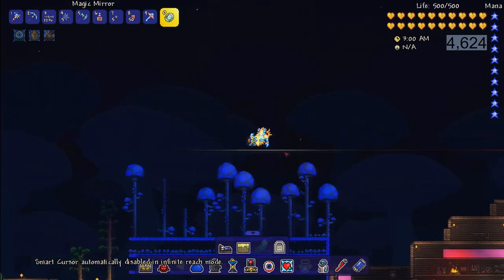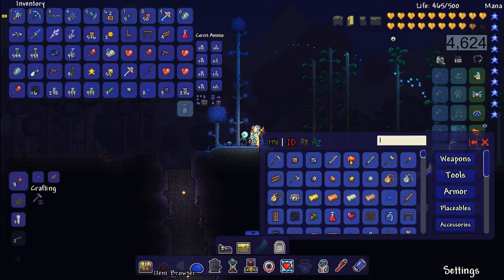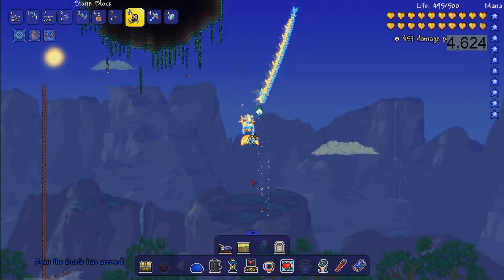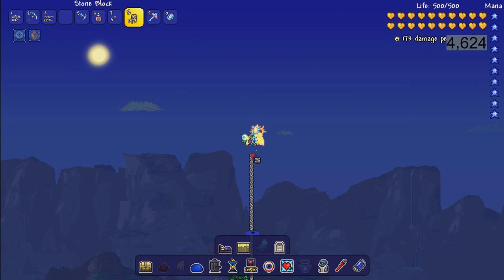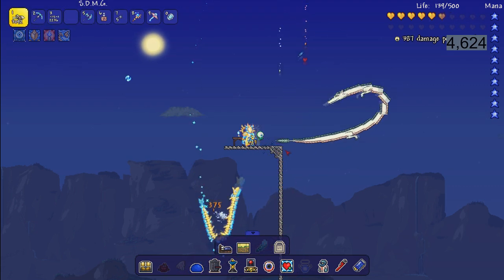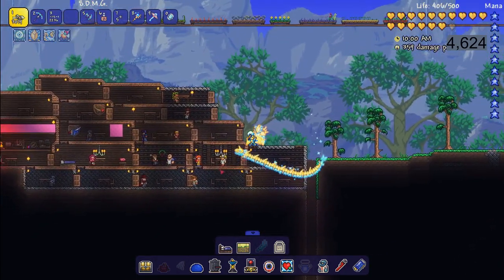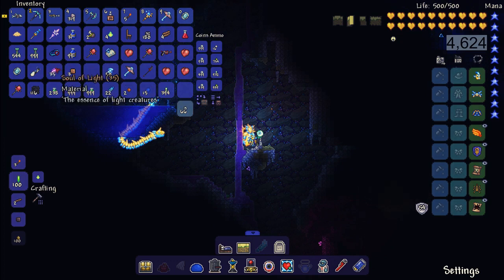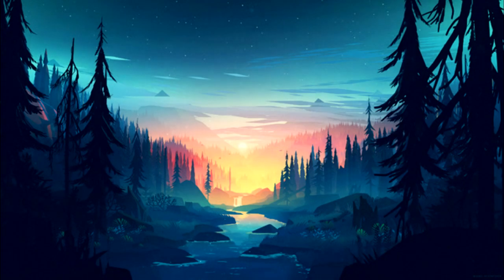TERRARIA 1.4 HOW TO CRAFT WINGS 2020 - EASY TERRARIA WING CRAFTING GUIDE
terraria 1.4. how to craft wings terraria. terraria 1.4 how to craft wings 2020. terraria wings. terraria how to fly 2020. terraria 1.4 wing crafting. terraria crafting guide. terraria how to make wings 1.4

COOL TERRARIA SHIRT

AWESOME TERRARIA HARDMODE GUIDE

TERRARIA SURVIVAL HANDBOOK

Hope you enjoyed this video! Thank you for being awesome and stopping by!